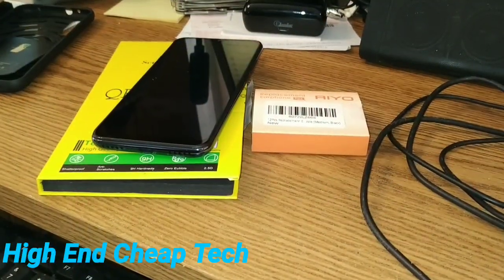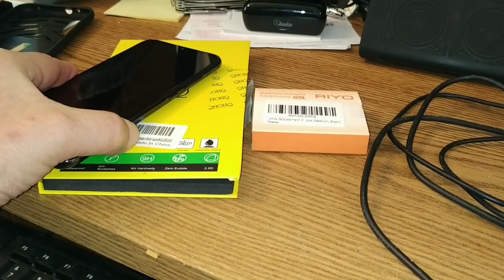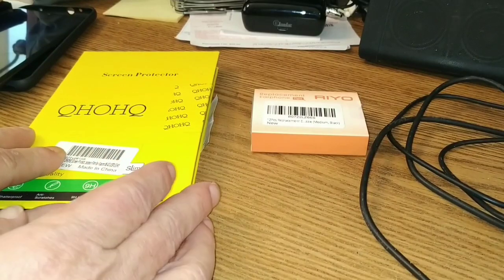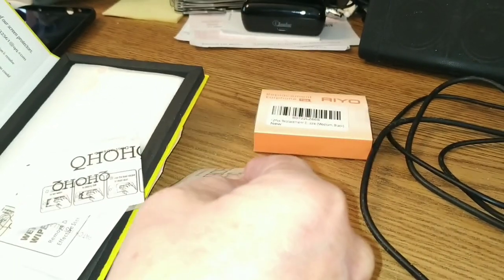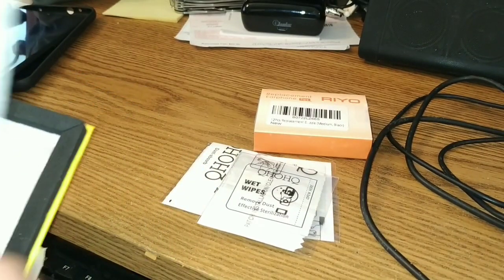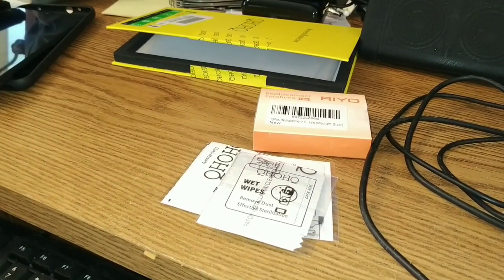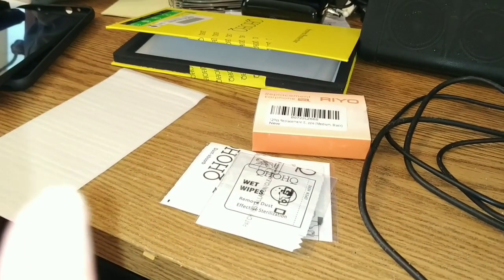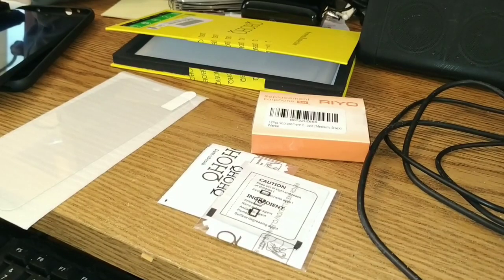Unboxing A Tempered Glass Screen Protector For The Mia3 And Soft Foam Eartips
Today we look at a few accessories.  This was shot at 1080p but because of super limited data left, rendered at 720p HD. Please watch the whole thing folks! This video was shot on the Xiaomi MiA2 and edited on the MiA2. If you are a creator look at the description below and check out tubeBuddy if you have not tried it yet!

Videos or Links mentioned or used in this video:
Anker Soundcore Life Q10
Ringke Fusion X Case
Ferilinso Case
Riyo Soft Foam Eartips
QHOHQ Temper Glass Screen Protector